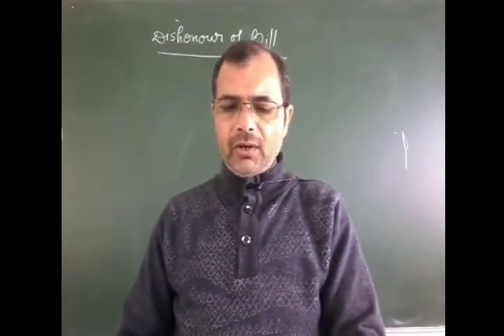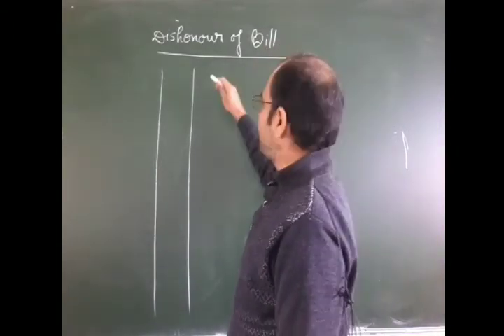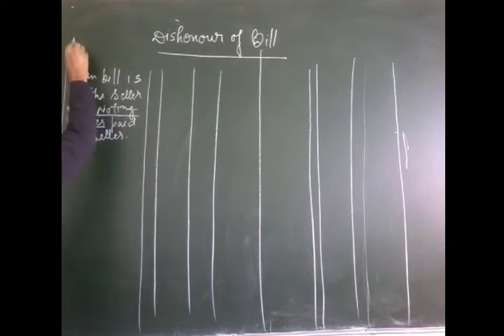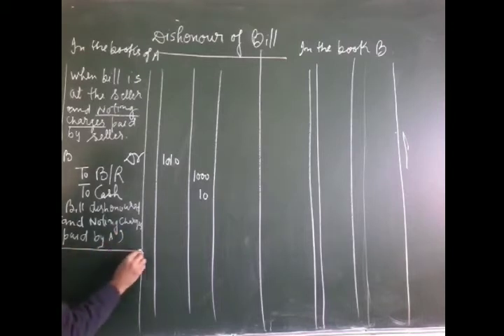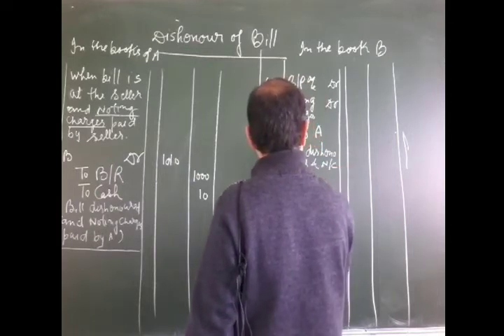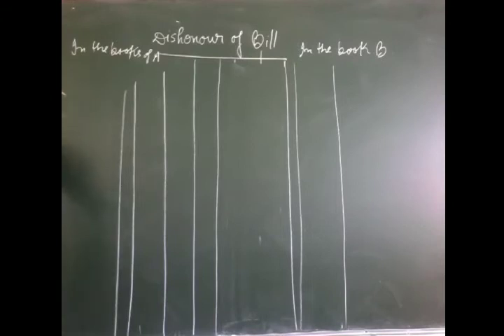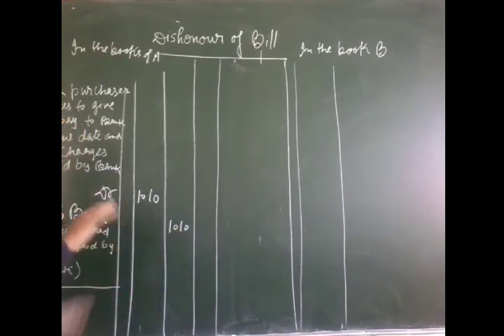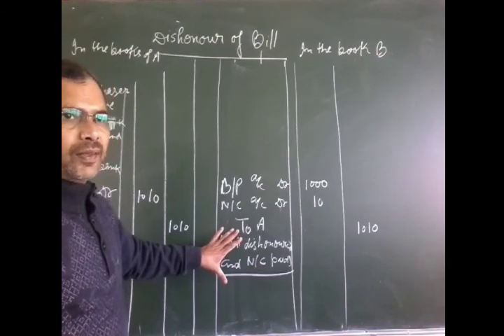Accounts Class 11 Dishonour Of Bill